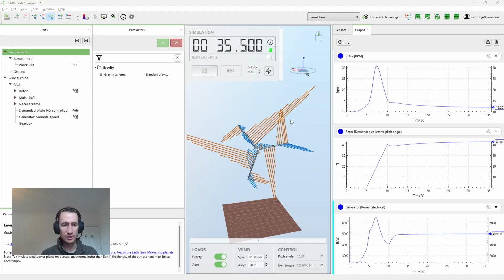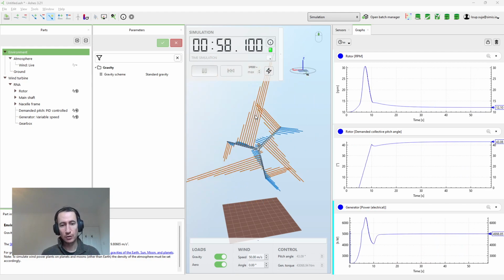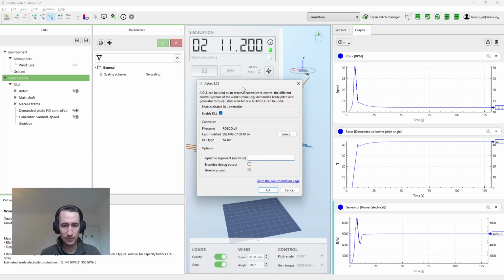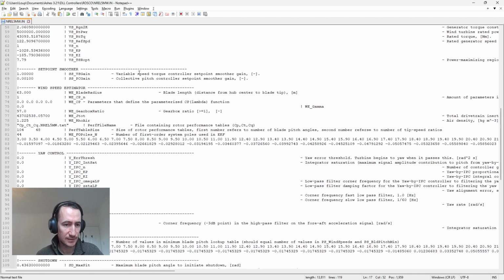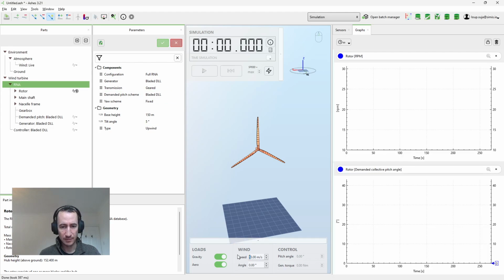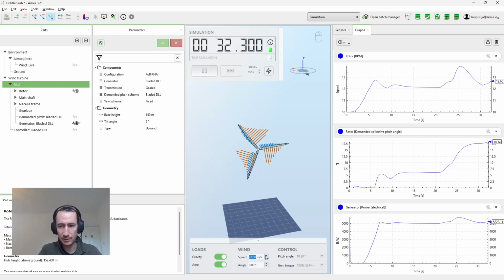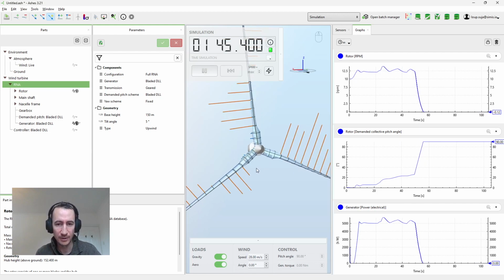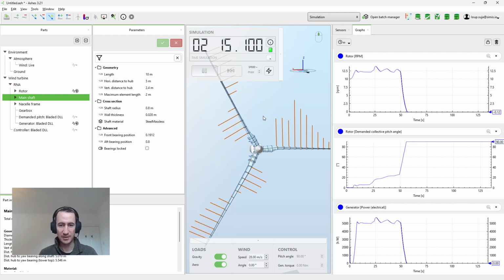How to model a wind turbine stopping in high winds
Te default controller in Ashes will not pitch the blades to feather in very high winds, which is a behaviour you would expect from real wind turbines. To get this behaviour, you need to use the ROSCO controller and modify the input file.

Related question: why do wind turbines shut down in high winds?